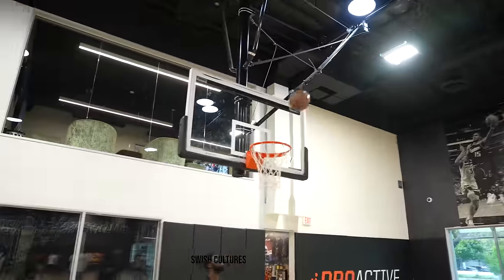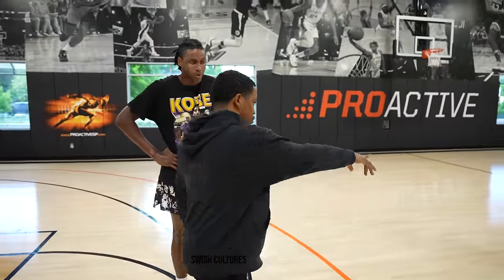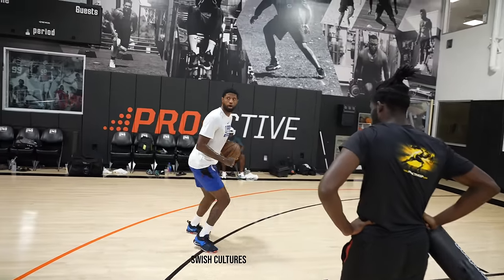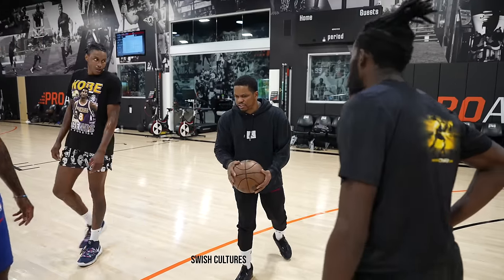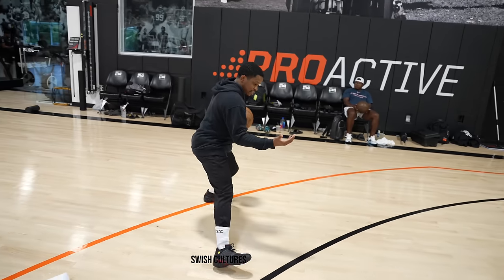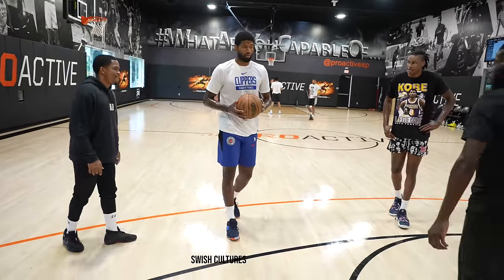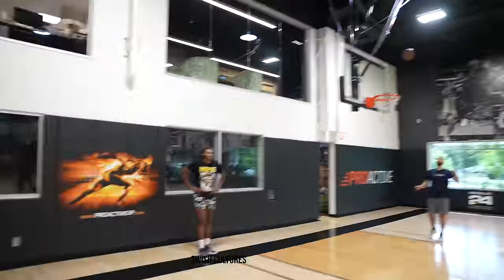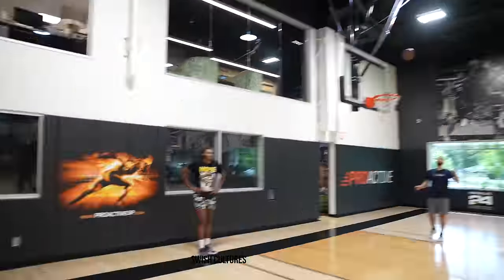Paul George *NBA Workout * how to make counters and reads on defenders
Paul George & Trainer Dashletics work with Portland Trailblazers  jabariwalker on how to make counters and reads on defenders with a punch and drag dribble combo 🔥 great teaching point from Paul George with Counters & Catch and shoot  @NBA

Follow Trainer  dashletics
Instagram.com/dashletics

follow gym :
Instagram.com/proactivesp